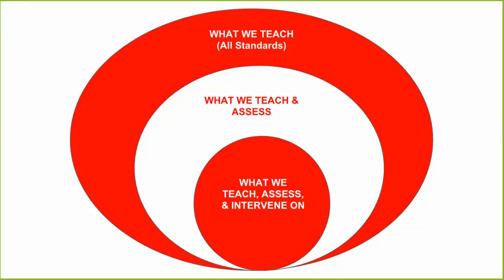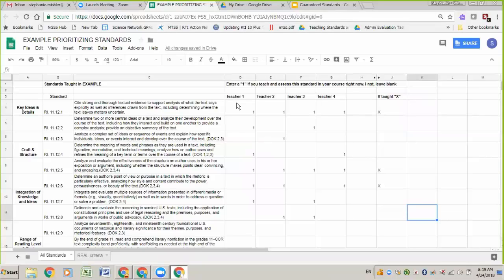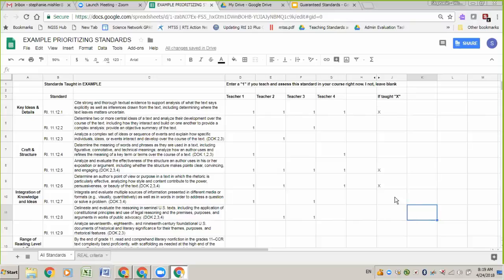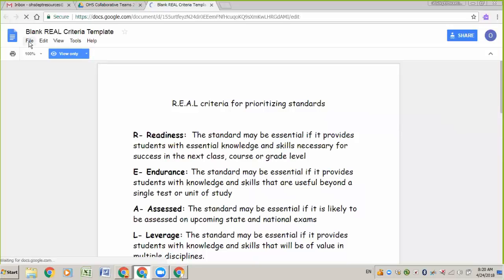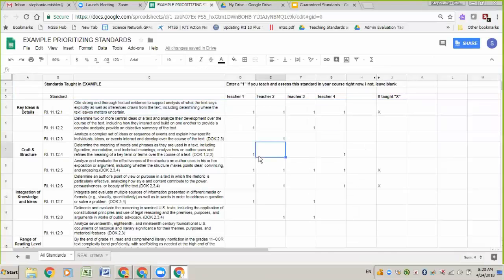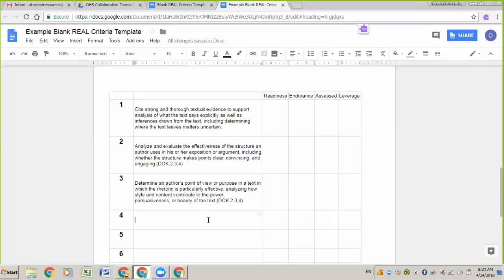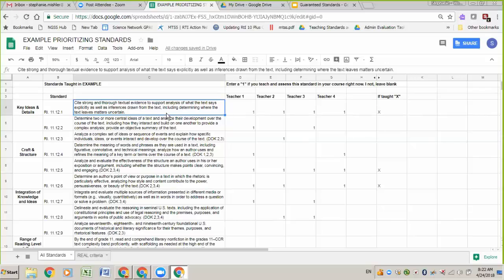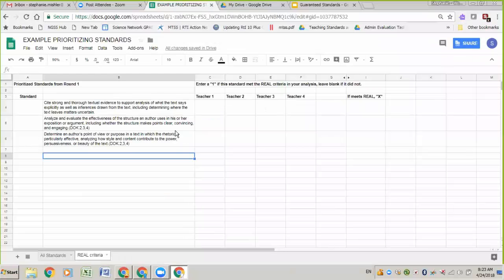Prioritizing Standards Step Two